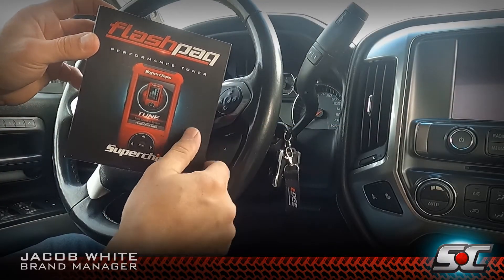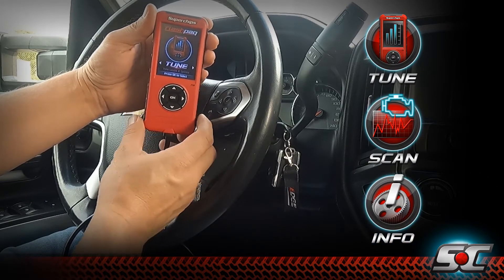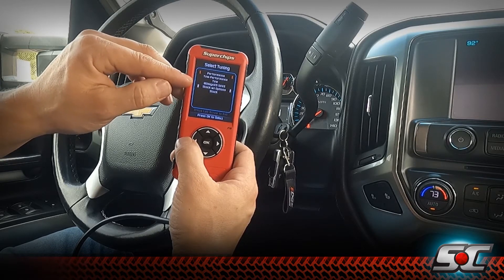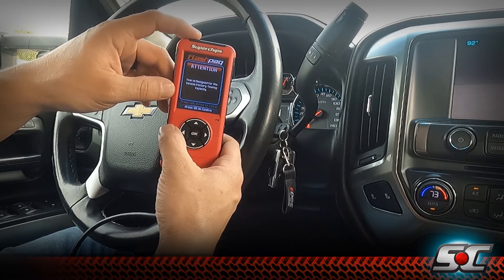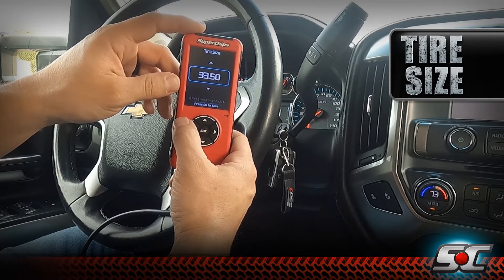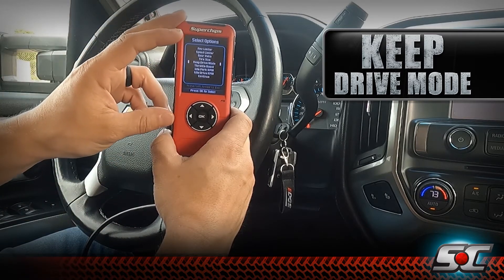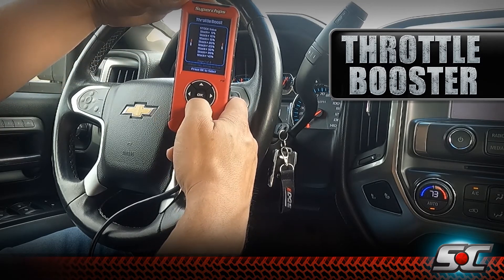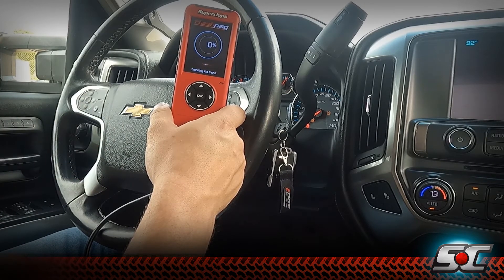L5P Duramax Diesel Flashpaq Feature Overview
Overview of the Flashpaq 2847-DS with installation tips and feature walk throughs for the 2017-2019 L5P GM Diesel